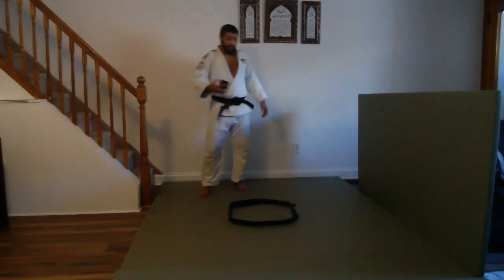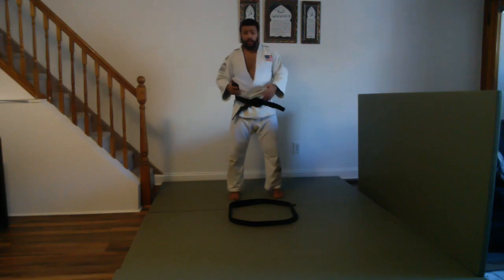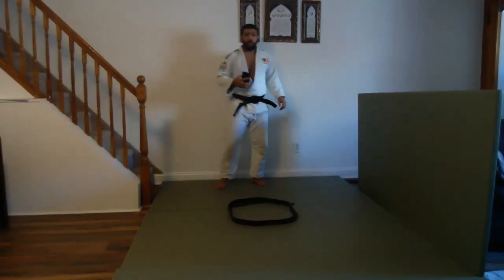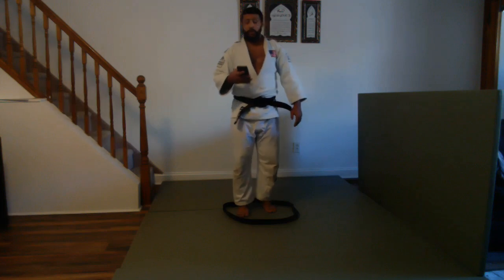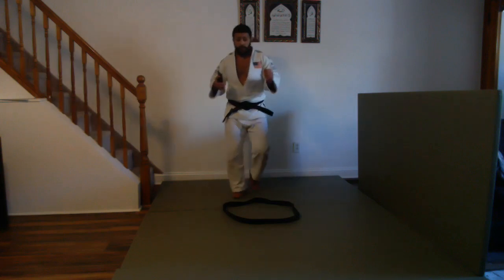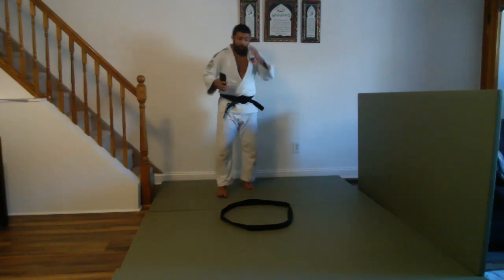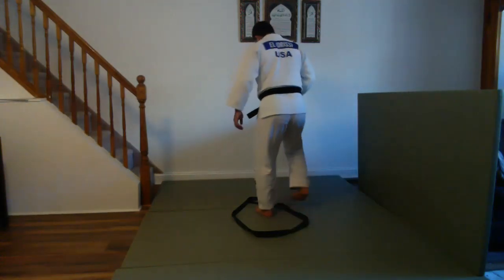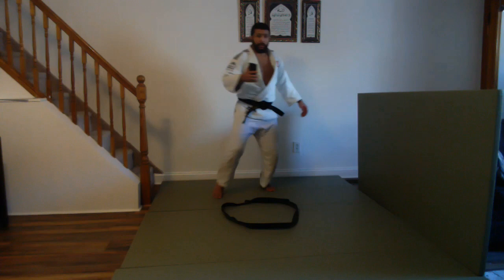HIIT 14 Judo Exercises For kids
HIIT 14 Judo Exercises For kids & Adults

- Each exercise Work Time its  30S Rest Time it's Between 10s & 15S

- 1Tsugui Ashi Movement around the belt Left & Right Side.